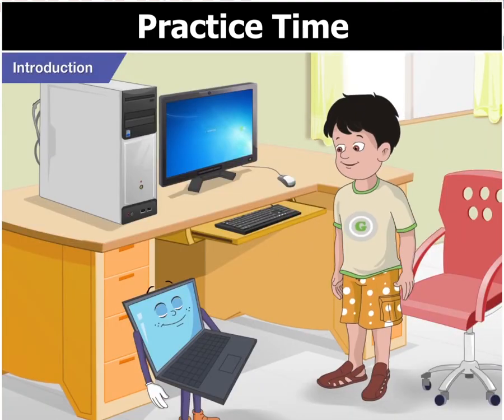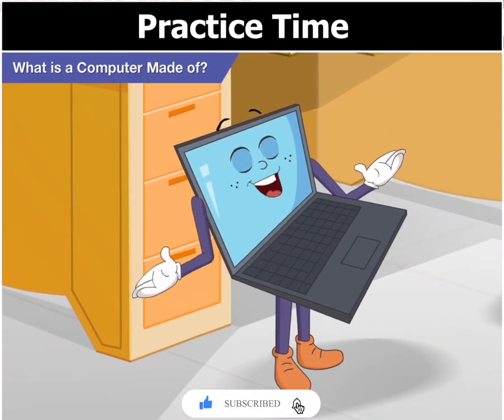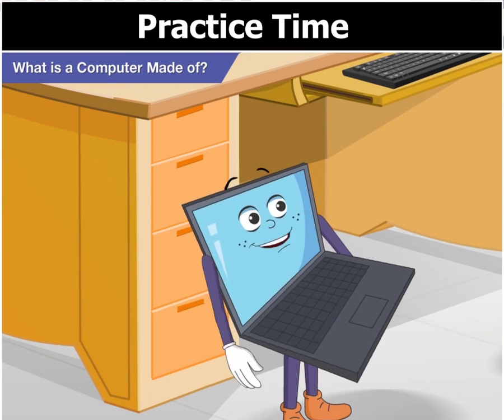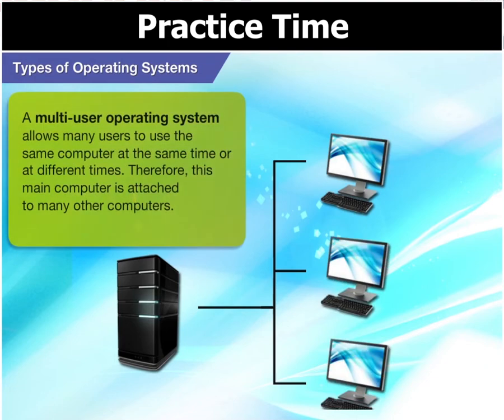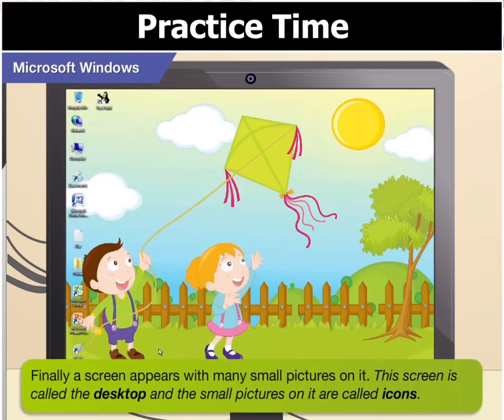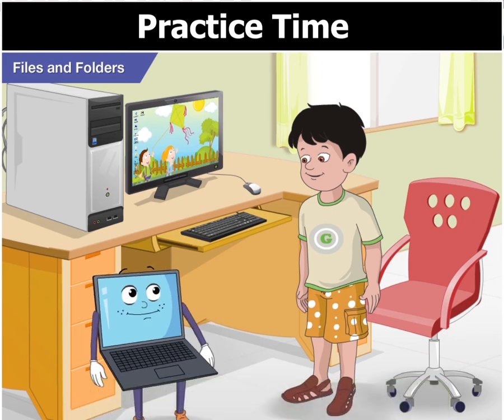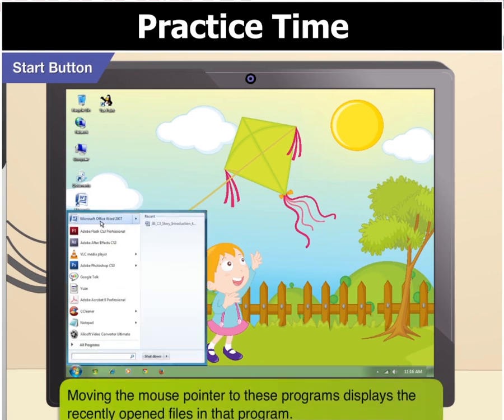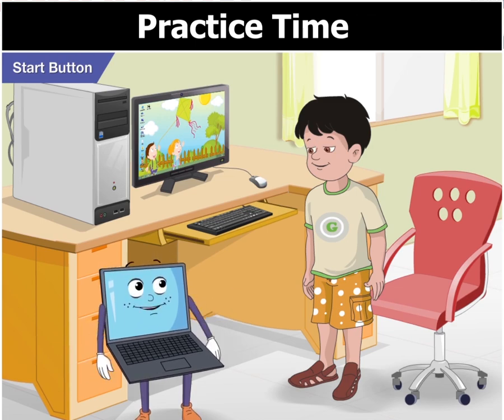oxford computer book 3: chapter no 1: Operating system